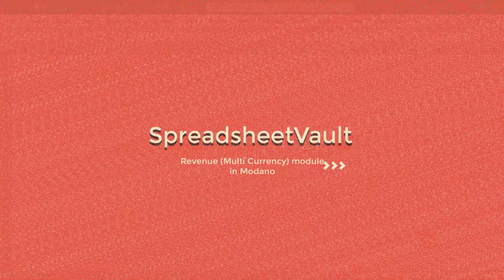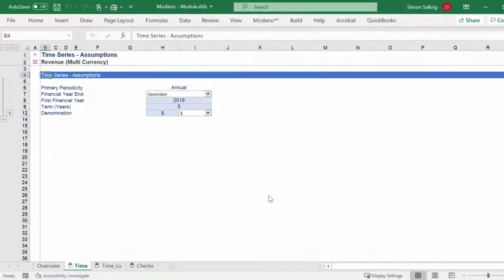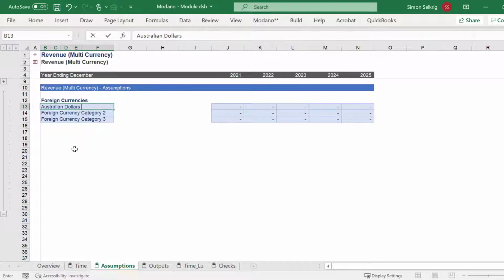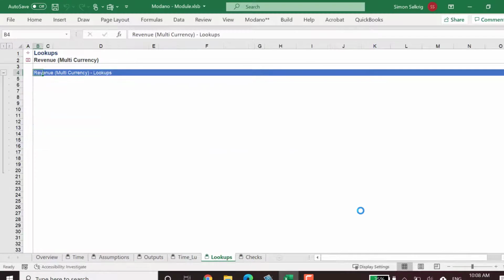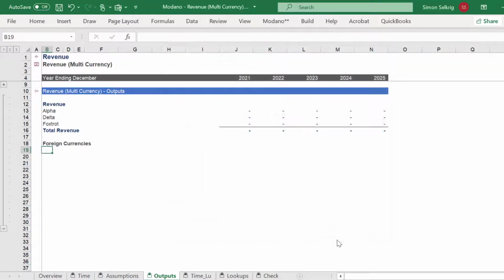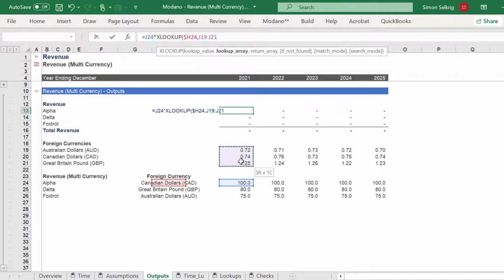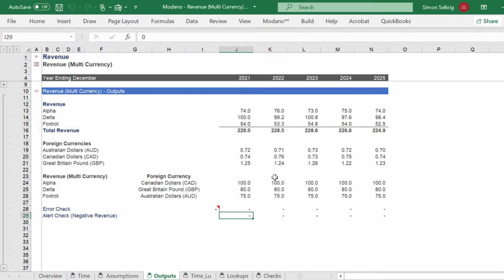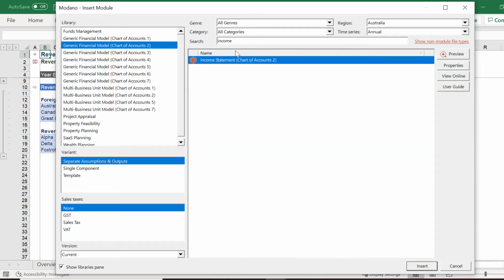Revenue (Multi Currency) module in Modano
This video will show you how to create a revenue (multi currency) module using the Modano Excel add-in.